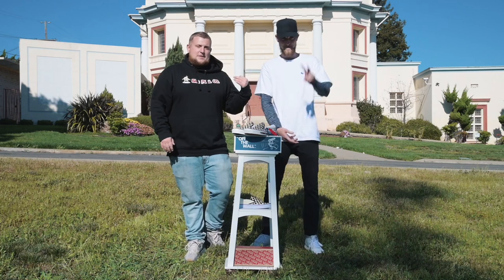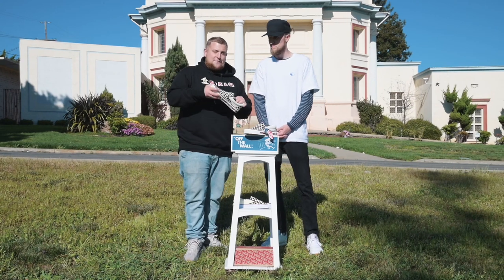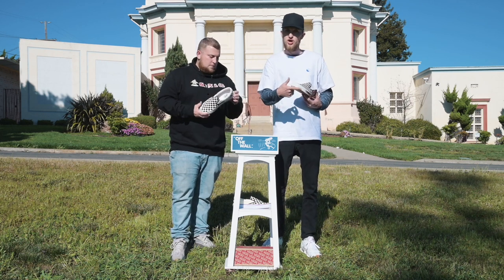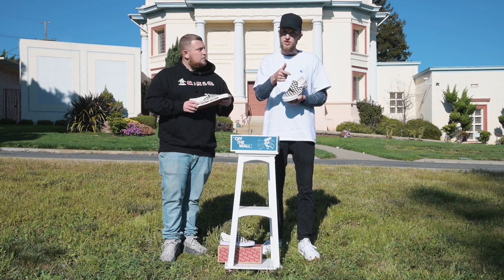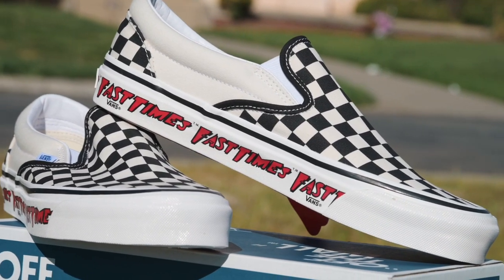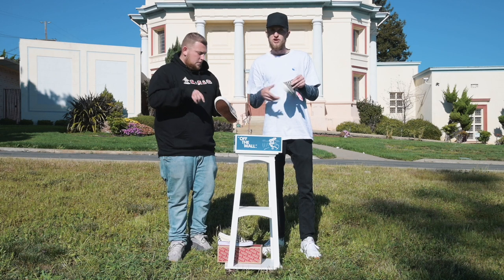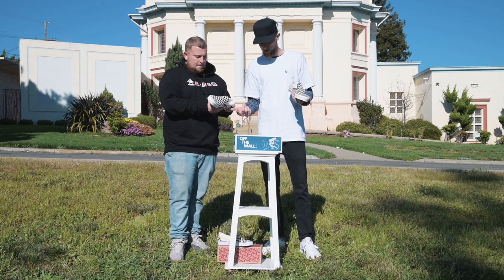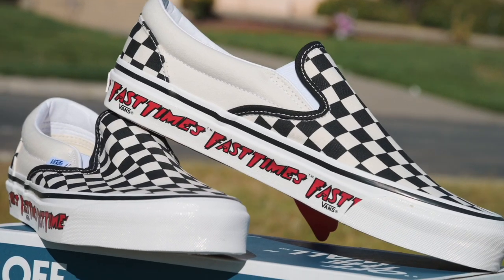Fast Times at Ridgemont High VANS!! What's Different?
In this review, Nick and Matt from Swapt take a detailed look at the re-released VANS from Fast Times at Ridgemont High. Fast Times is one of Matt's favorite classic movies. This shoe, seen worn by Jeff Spicoli in the film, paved the way for much of VANS success in the early '80s. VANS checkerboard slip-on has been popular ever since its introduction and has since gone on to be one of the most iconic pairs the shoe company makes.